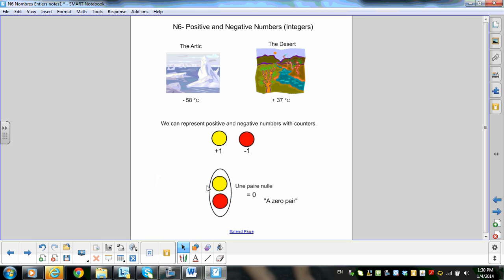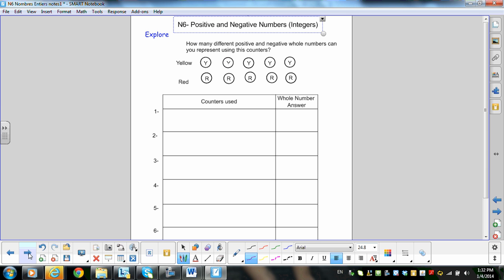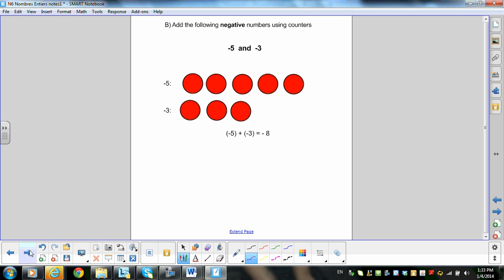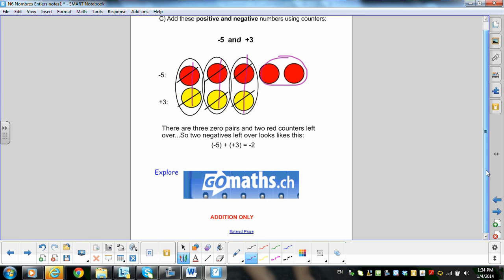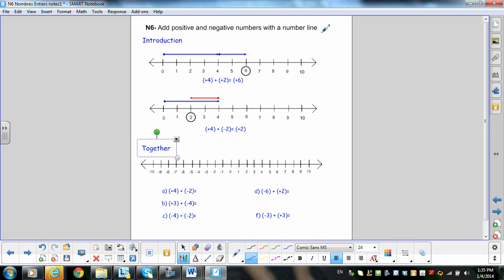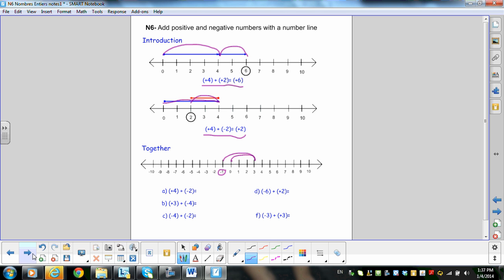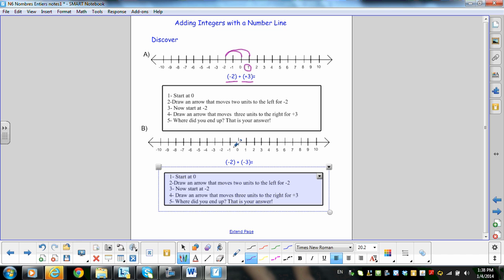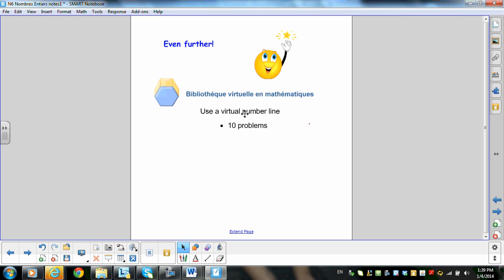Moving on with Integers Adding and Subtracting in English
First full lesson on Adding and Subtracting Integers